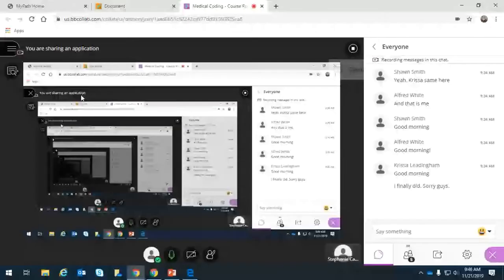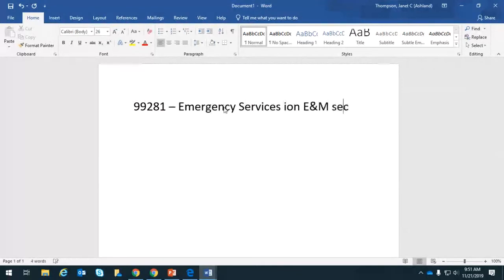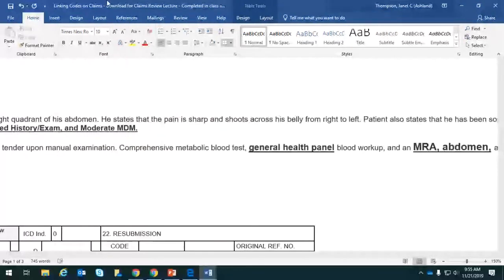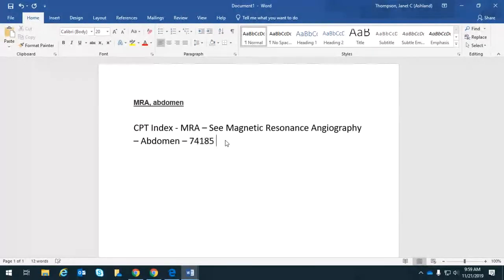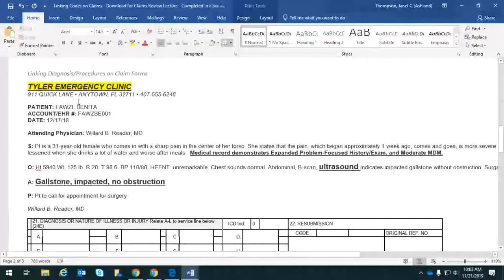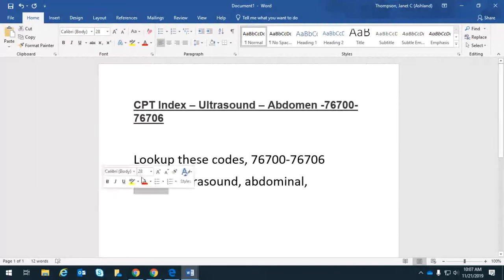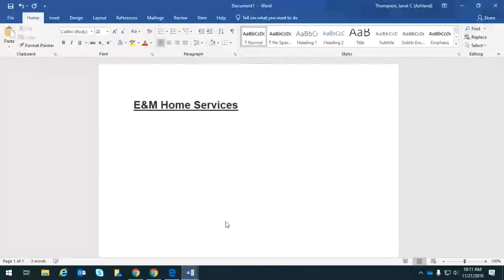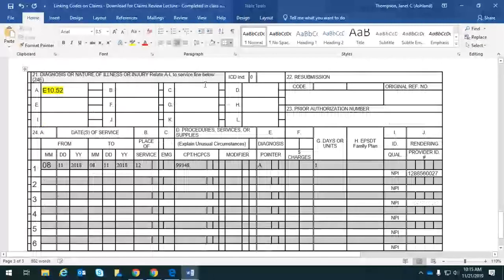Code Linkage on Claims Review